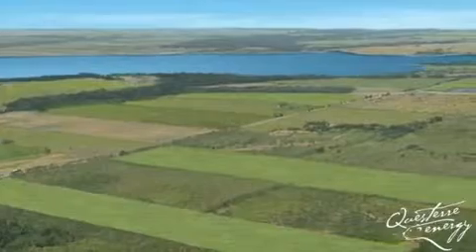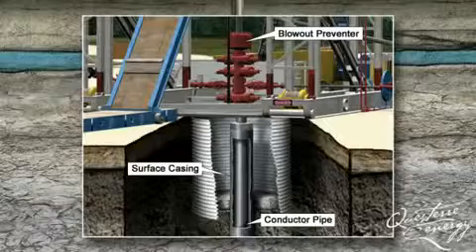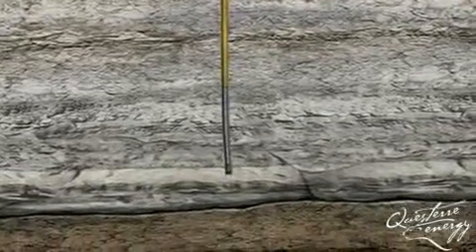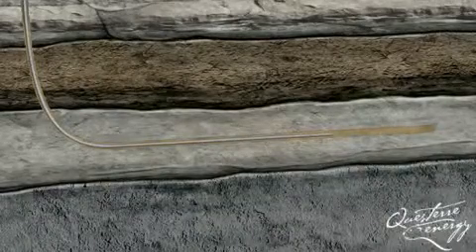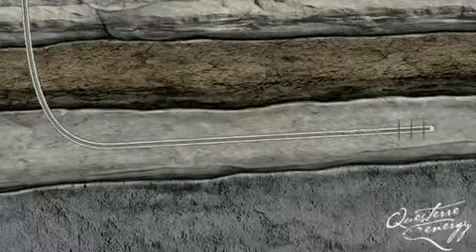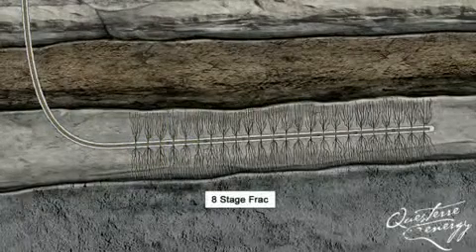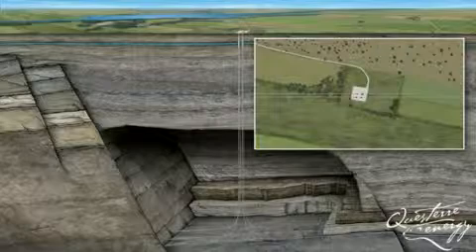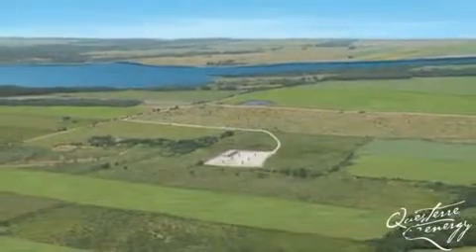Shale Gas Hydraulic Fracturing